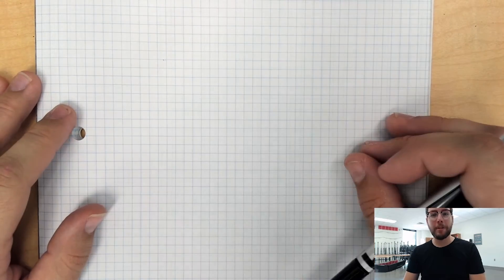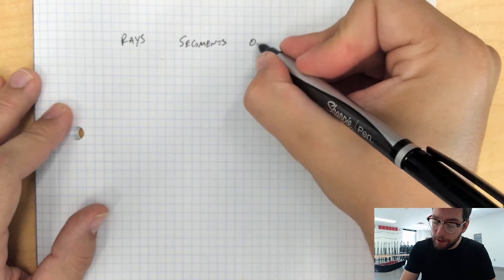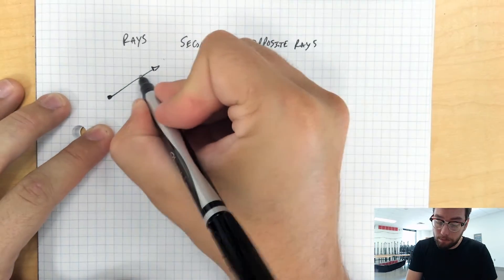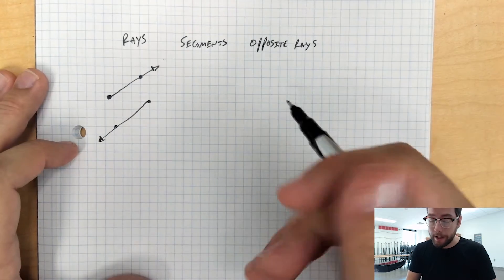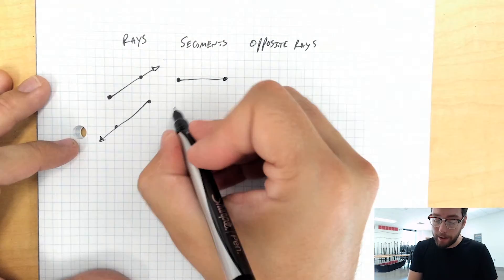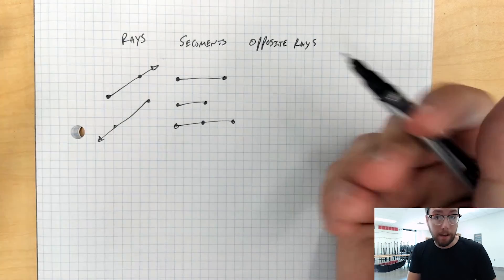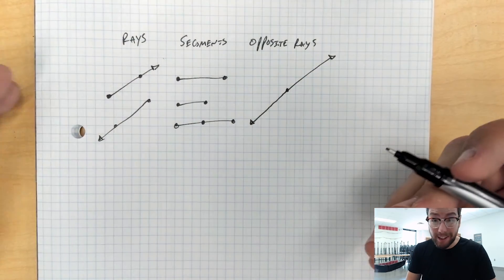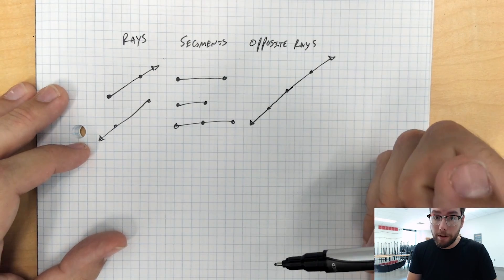Define Ray Segment Opposite Ray